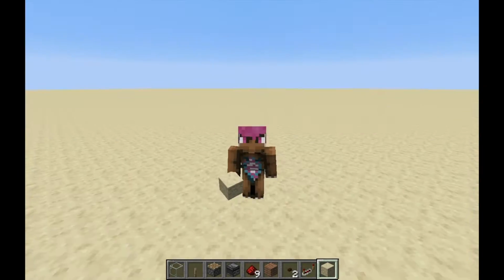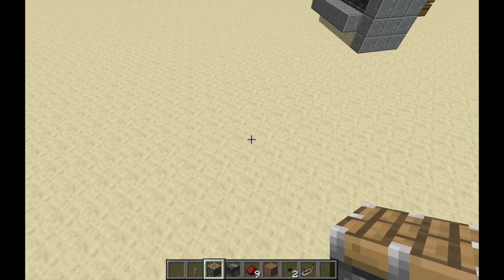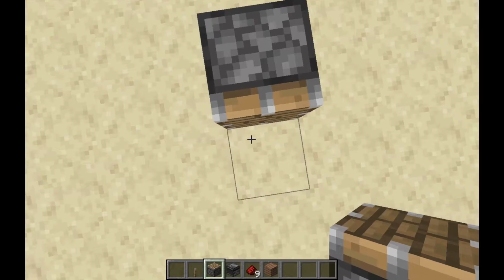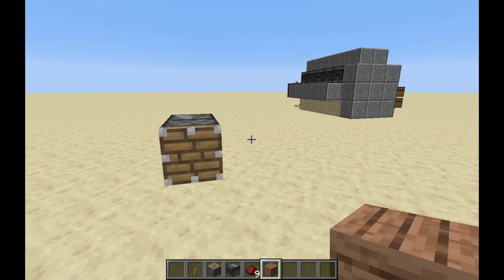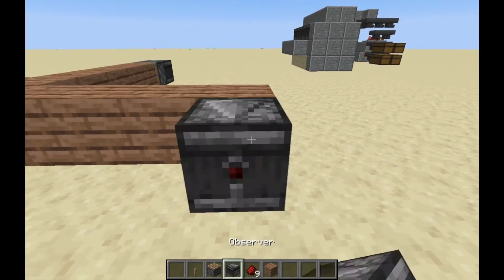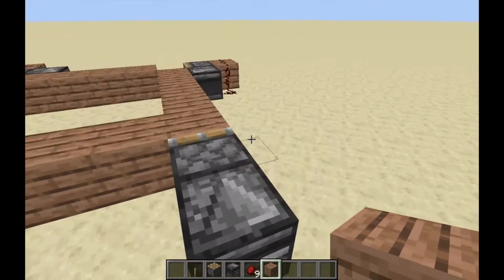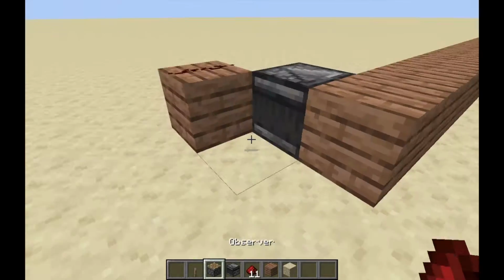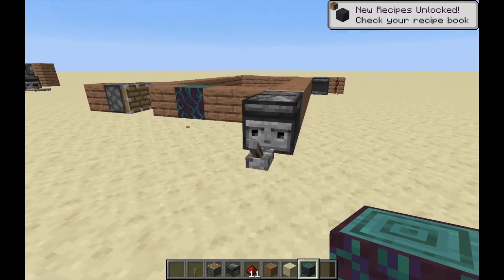Redstone With Dalsgar | Episode 3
Today I teach you how to make a piston feed tape! If you like these types of videos make sure to like this video.

A new ZAP video should be out soon!
For a 5x5 Feed Tape:
Block - 20
Redstone - 8
Piston - 4
Observer - 4
Lever - 1